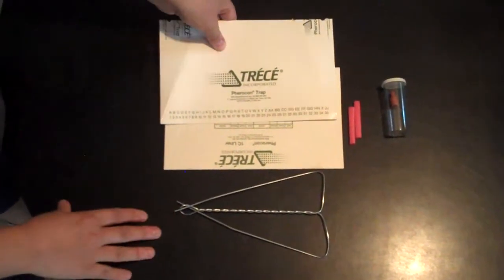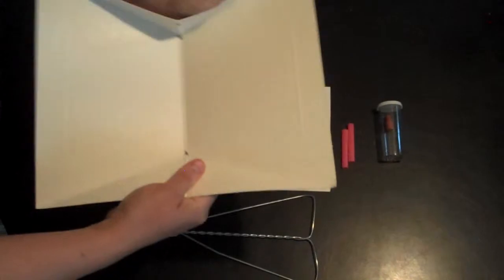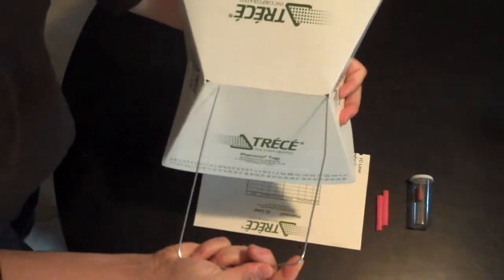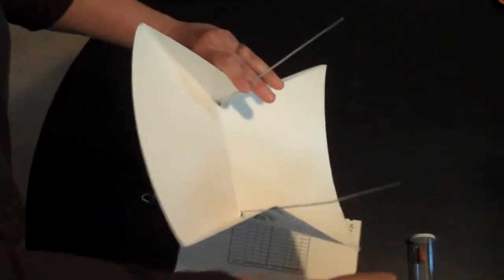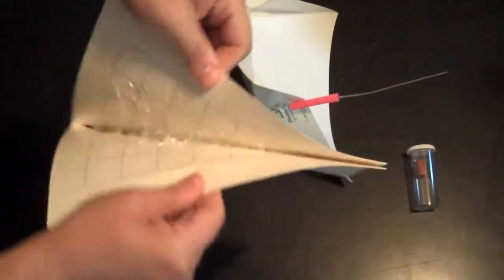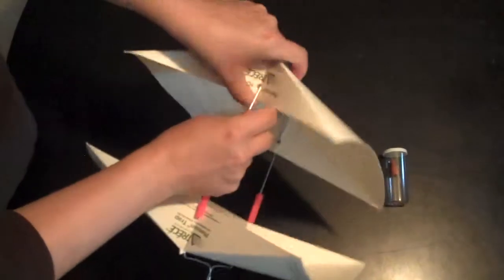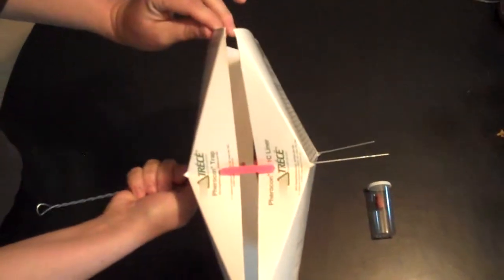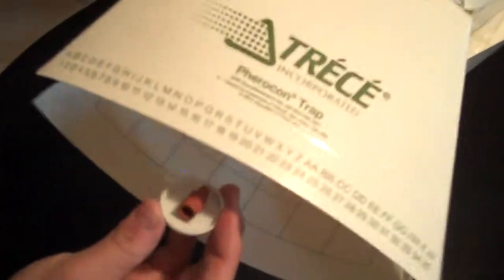Pheromone Trap Assembly